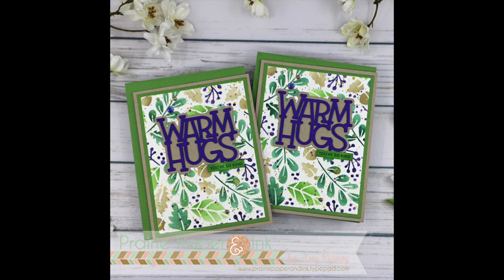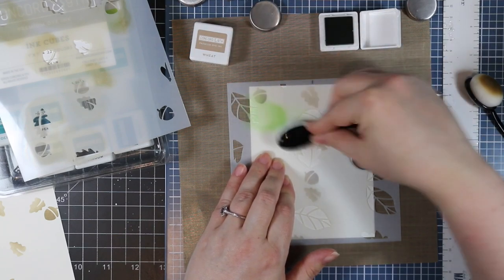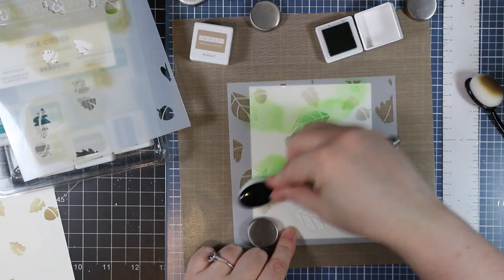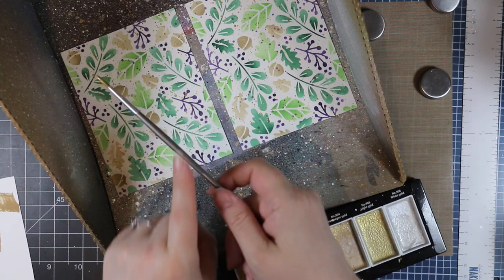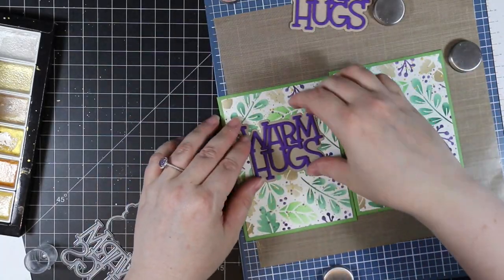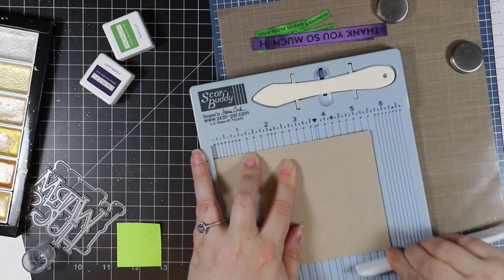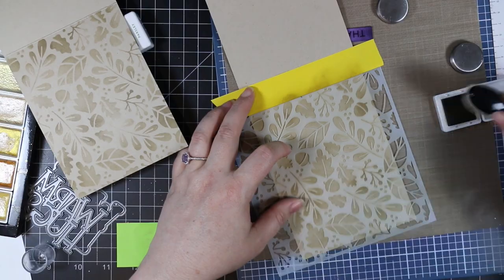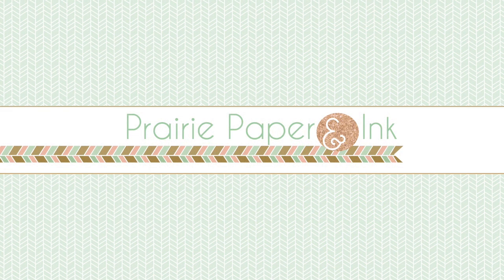Easy Multicolor Stencilled Backgrounds | SSS Falling Leaves Layering Stencils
• Ranger Wendy Vecchi Make Art NONSTICK 9 x 9 CRAFT SHEET

• Zig Kuretake Gansai Tambi STARRY COLORS Set of 6